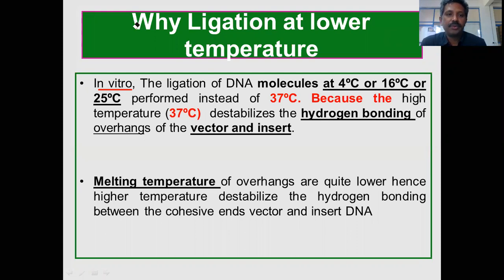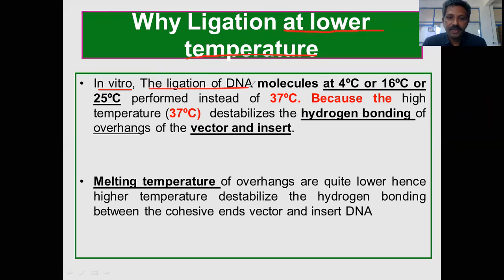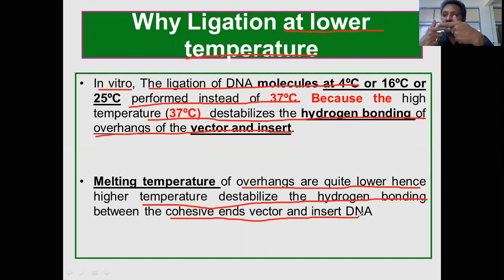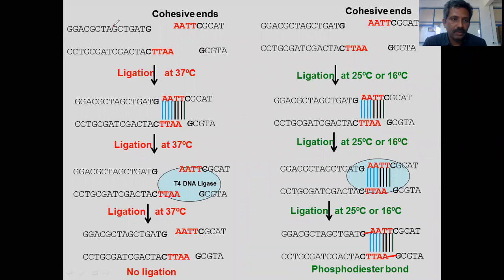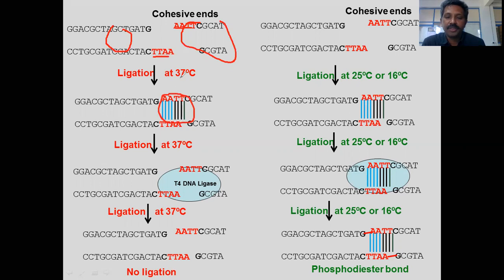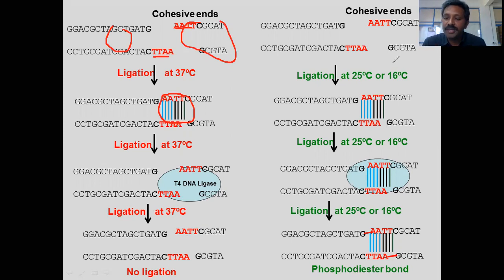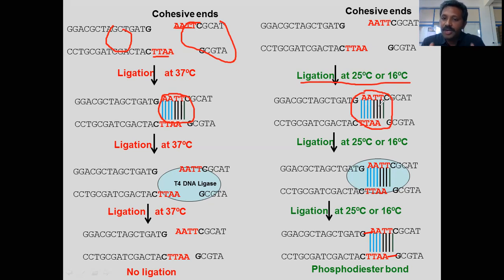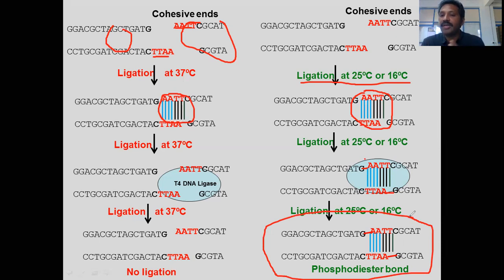Why ligation at lower temperature efficient over 37 : Joining of DNA Molecules by ligase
In vitro, The ligation of DNA molecules at 4ºC or 16ºC or 25ºC performed instead of 37ºC. Because the high temperature (37ºC)  destabilizes the hydrogen bonding of overhangs of the vector and insert.
Melting temperature of overhangs are quite lower hence higher temperature destabilize the hydrogen bonding between the cohesive ends vector and insert DNA. So the ligation  at lower temperature will give more recombinants.